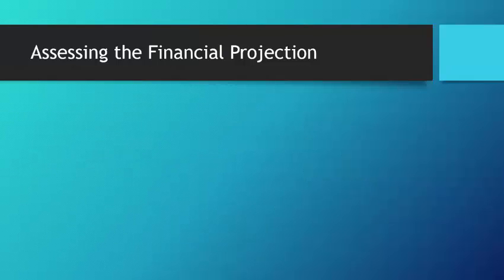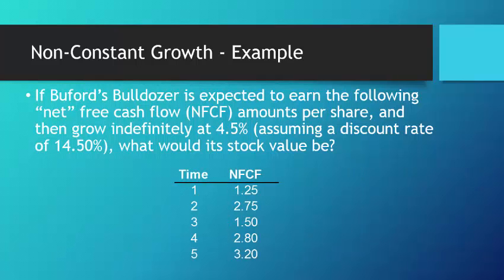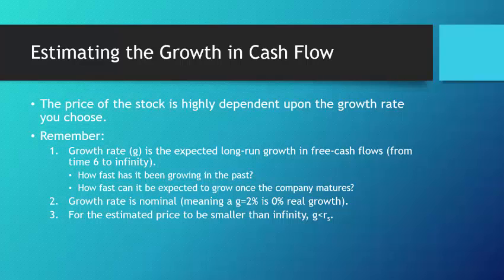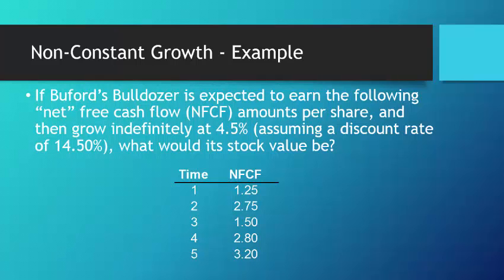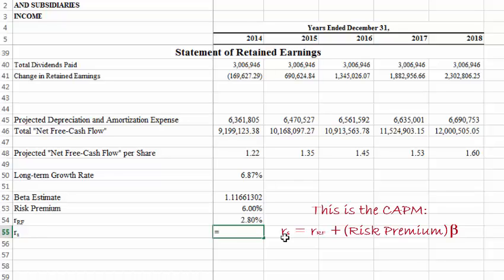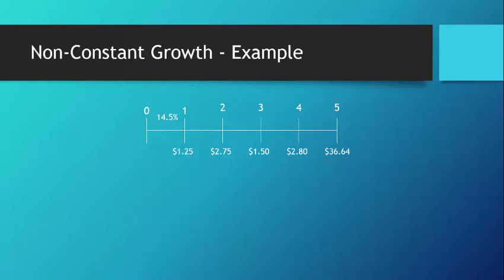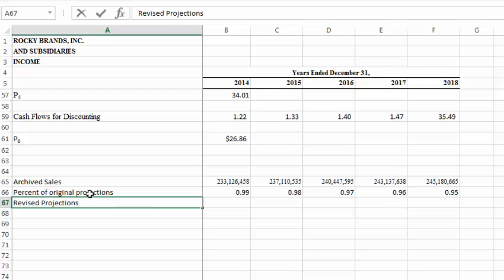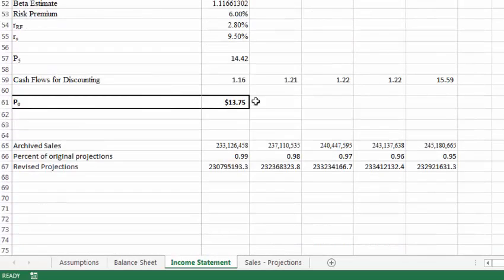12 5Corporate Financial Planning – Summer 2015 Child